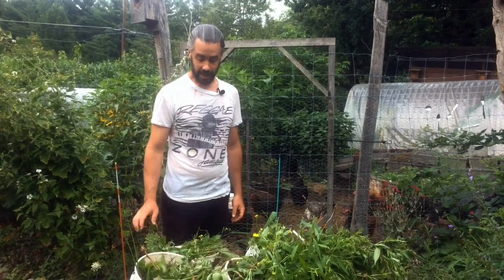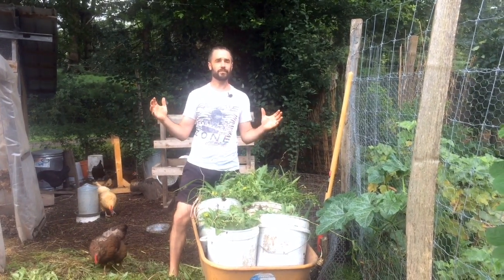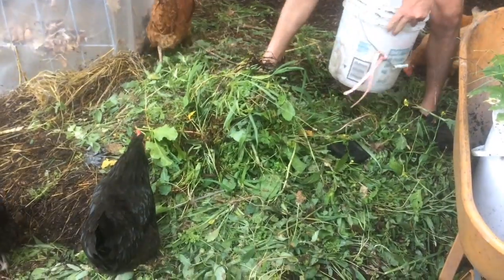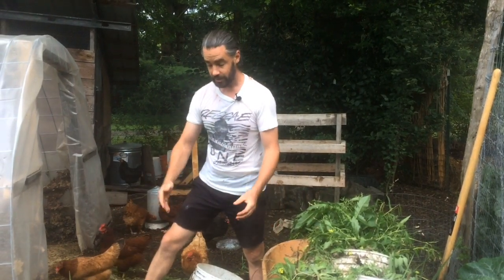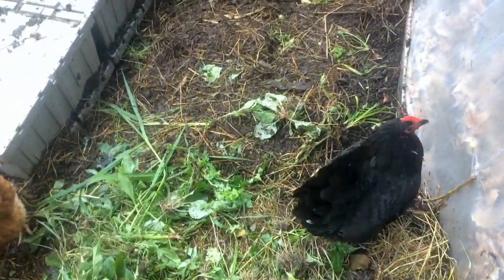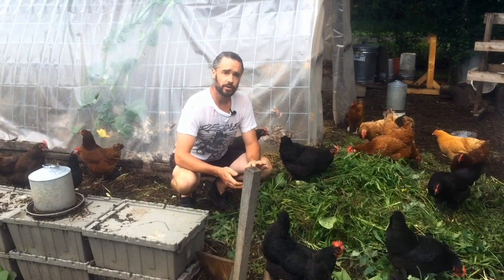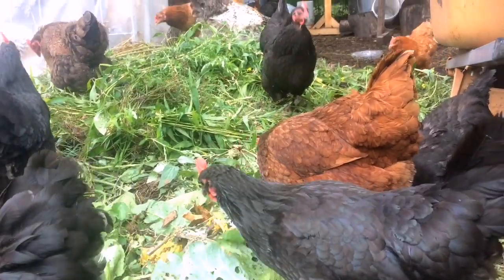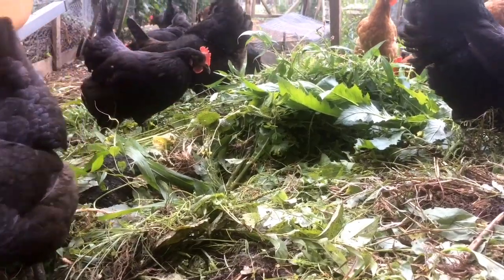Can I feed my chickens weeds?! (YES!)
We've been raising chickens for over 5 years and have found that offering them free choice on a VERY wide variety of weeds from the garden, food scraps, prunings, branches, etc etc works really well for them.
 We trust that they are inherently very intelligent creatures in the ways that matter.  By having a big pile of diverse plant material for them to browse through they can pick what works for them, avoid what may not help them thrive, and enjoy the experience.  We trust and respect their ability to make good decisions when provided a wide range of options.
 We're hoping that with this video folks that feel they'd like to do this too, but have felt scared to offer it, can feel more comfortable with giving it a try!

Happy growing!